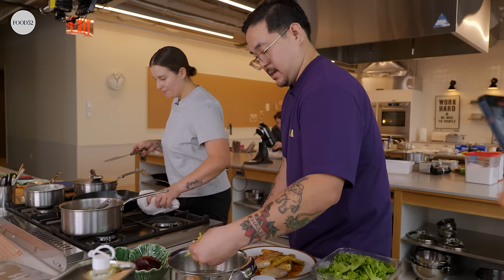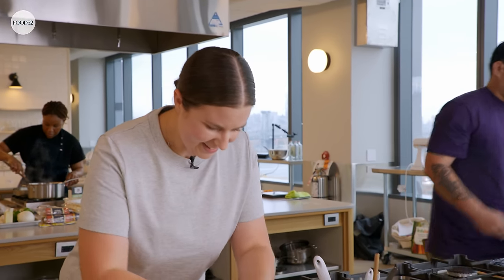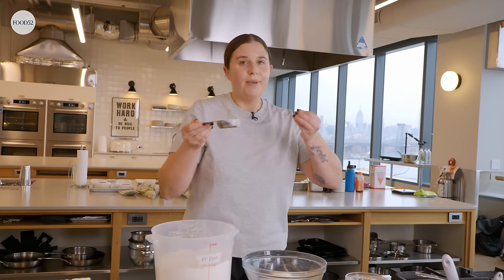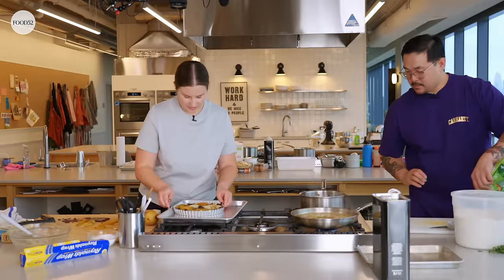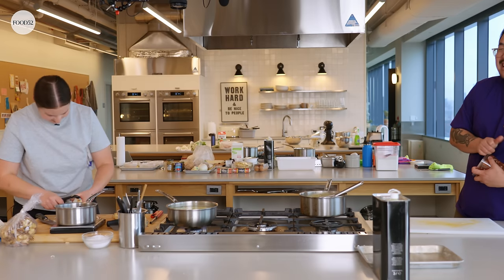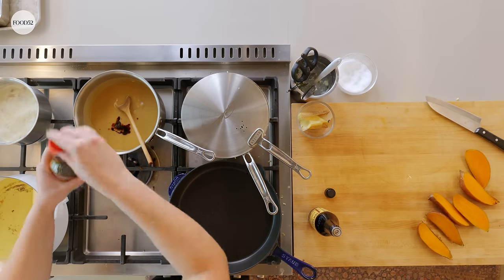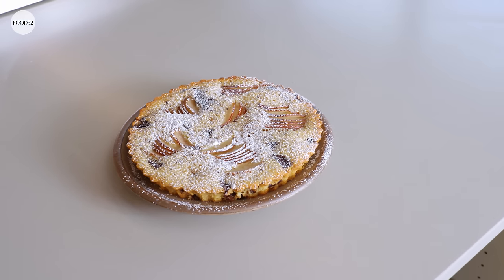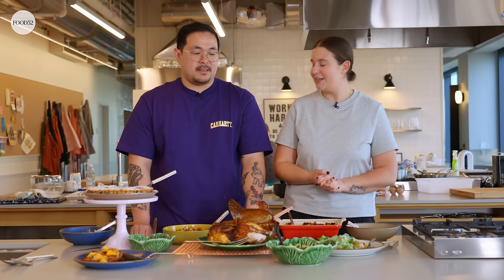TikTok's 2 Best Chefs Take on the Ultimate Thanksgiving Challenge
THANKSGIVING IN TWO HOURS:
Today we are joined by Hailee Catalano and Chuck Cruz, who you may recognize from TikTok (@cafehailee, @chuckischarles, @2peoplecooking)! We put them to the ultimate challenge: making an entire Thanksgiving dinner in just TWO HOURS. Hailee and Chuck attempt to make an incredibly unique, flavorful, and festive menu in this short time frame! Complete with all the classics like mashed potatoes, stuffing, gravy, & pie, no shortcuts were taken for this Thanksgiving dinner. Let the games begin!

MORE ABOUT IN THE FOOD52 KITCHEN WITH:
Grab your apron and join us in the Food52 kitchen for engaging cooking and baking tutorials led by today’s most influential chefs. Each culinary personality shares their favorite recipes, along with tips and techniques to elevate your home cooking game!